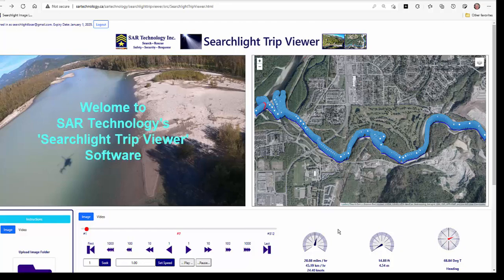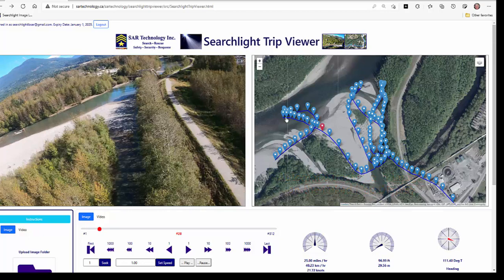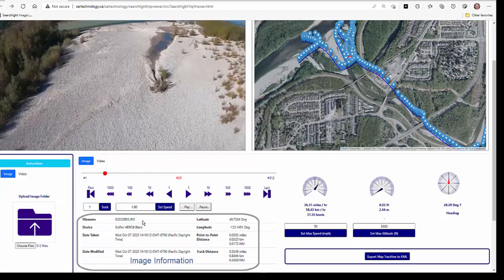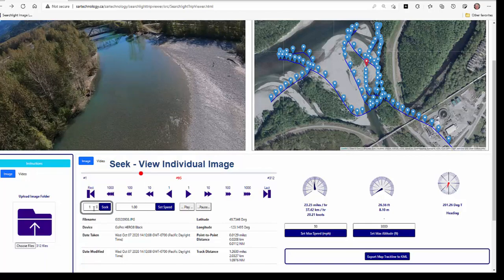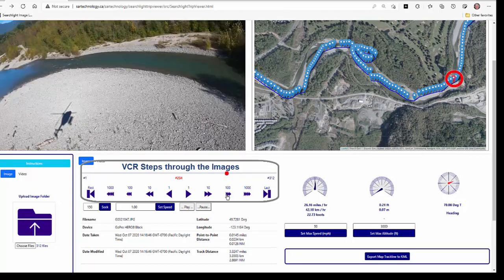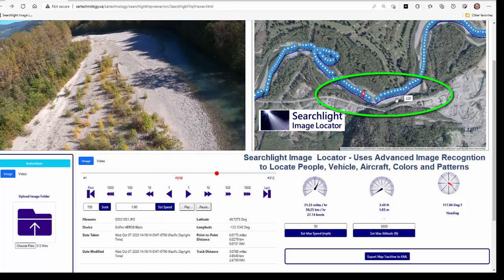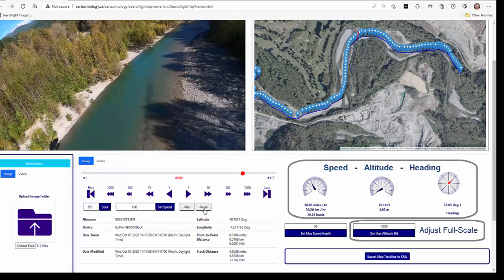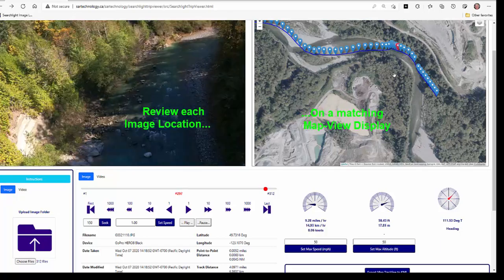'Searchlight Trip Viewer' - Image Slide-Show with Map Locations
'Searchlight Trip Viewer' - Creates an image slideshow while displaying the GPS locations of all the images uploaded on a linked live map display.

The map creates an automatic track-line with each image location marked. Browse through  the slideshow, or click on the map-markers, to see the image taken at that location.

The track-line can be exported to a KML file for importing to Google Earth or other mapping applications.